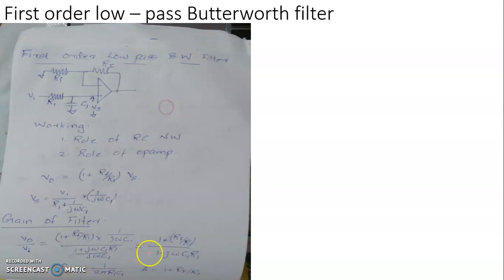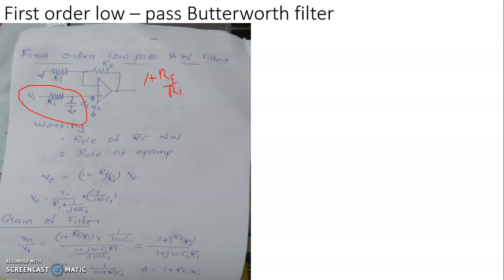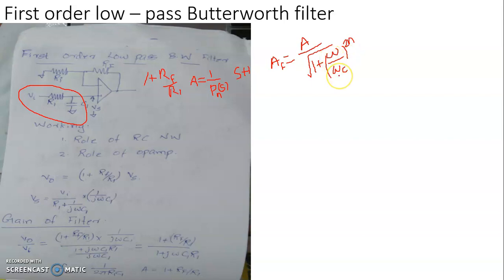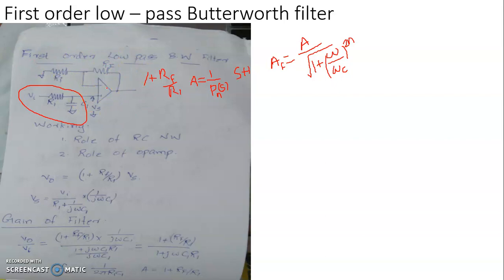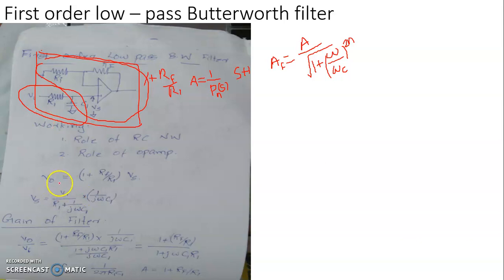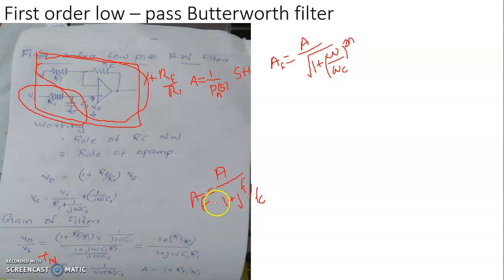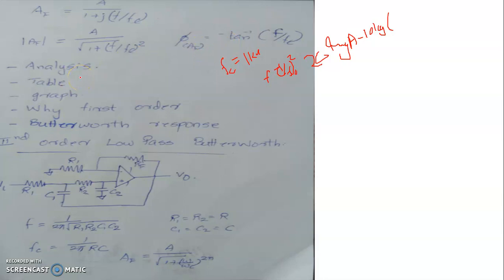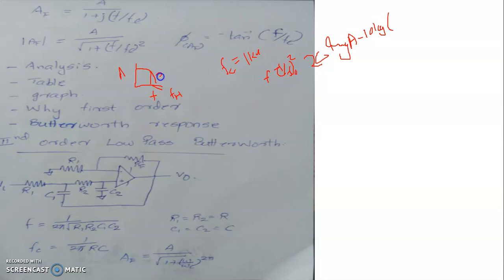4.10. First order low pass butterworth filter